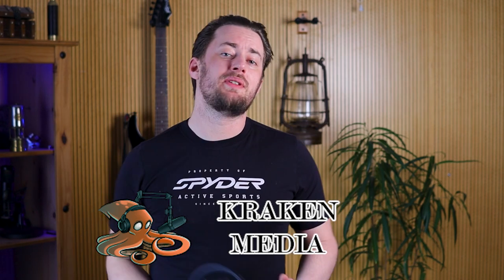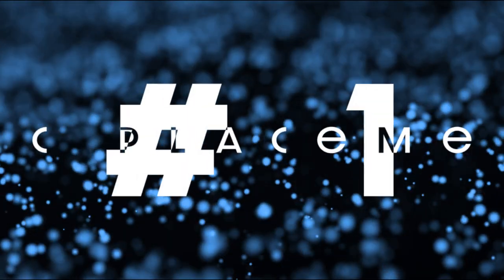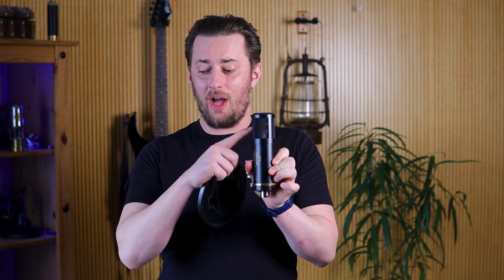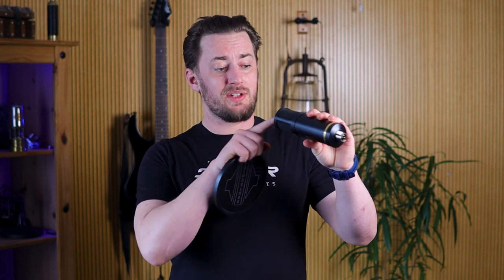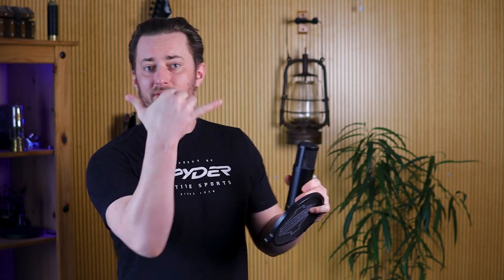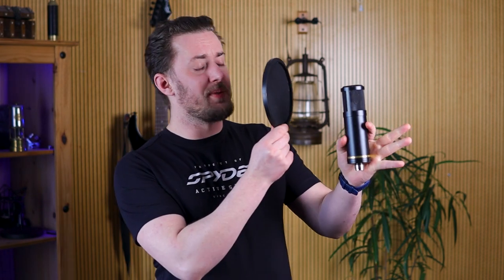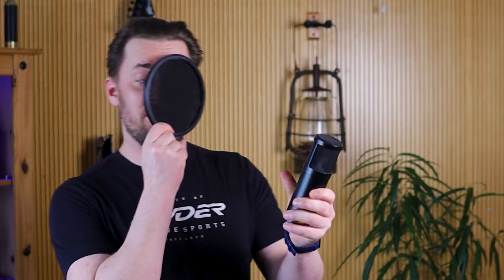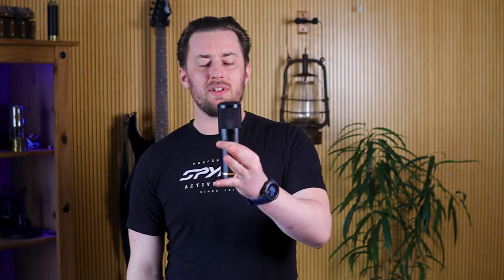5 Mistakes you MUST avoid when recording audiobooks at home